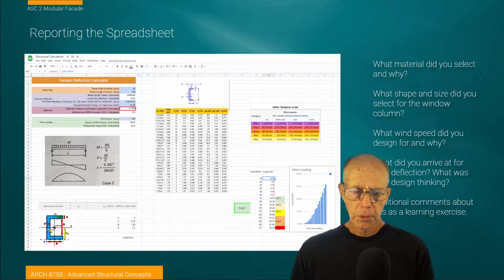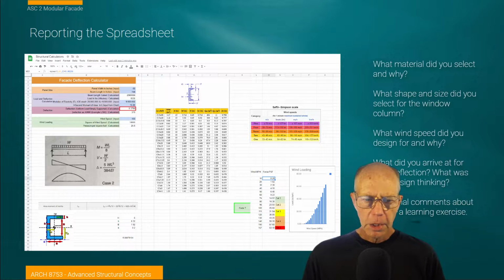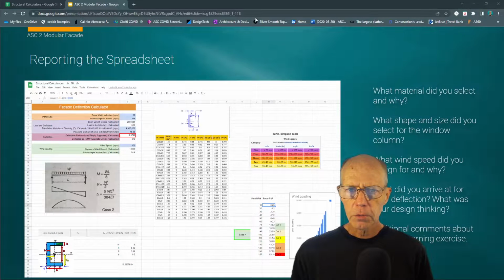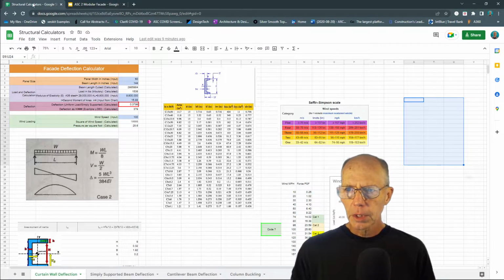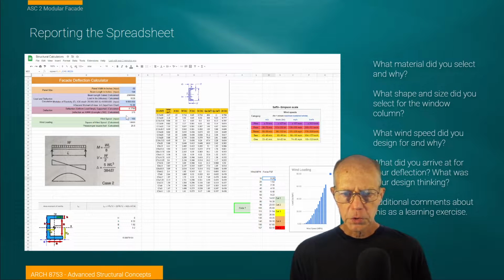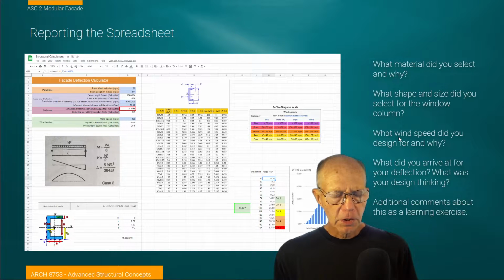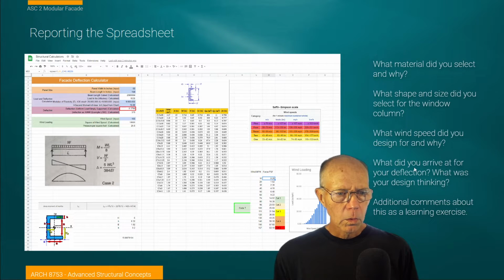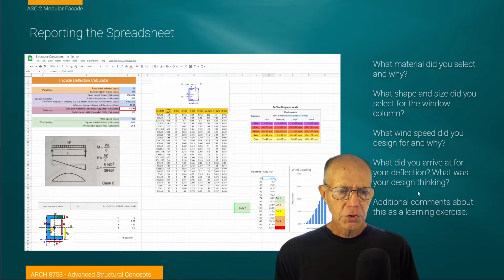ASC3 8 Spresdsheet Submittal Preparation 3min